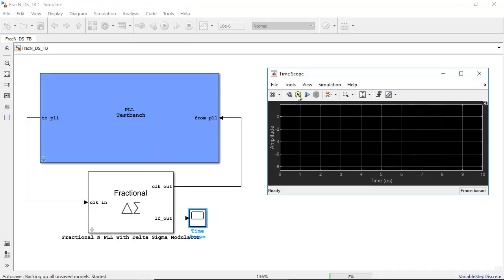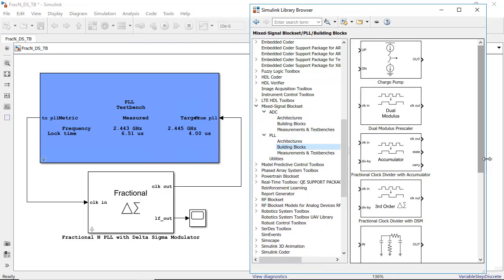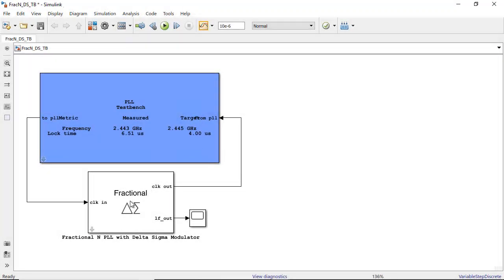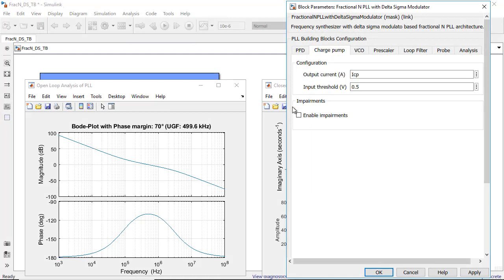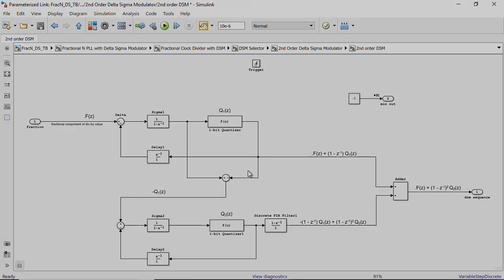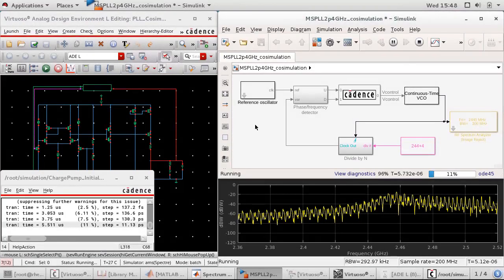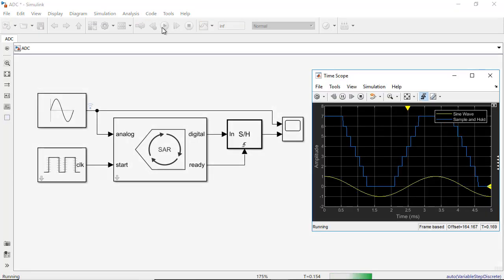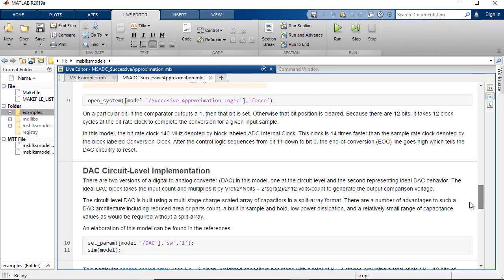Mixed-Signal Blocksetとは？ | 製品概要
Mixed-Signal Blockset には、コンポーネントと劣化要因のモデル、解析ツール、ミックスドシグナル集積回路 (IC) の設計と検証用テストベンチが用意されています。

PLL、データコンバーター、その他のシステムをさまざまなレベルの抽象度でモデル化することができます。これらのモデルは、複雑な DSP アルゴリズムや制御ロジックとともに、ミックスドシグナル コンポーネントのシミュレーションに使用することができます。モデルをカスタマイズして、ノイズ、非線形性、ジッター、量子化の影響などの劣化要因を含めることができます。トランジスタレベルで IC をシミュレーションすることなく、可変ステップの Simulink ソルバーを使用した高速システムレベル シミュレーションによって、実装のデバッグや設計上の欠陥を特定することができます。

Mixed-Signal Analyzer アプリを使用すると、ミックスドシグナル データの解析、傾向の特定、可視化を行うことができます。Cadence® Virtuoso ADE MATLAB Integration オプションを使用すると、回路レベルのシミュレーション結果のデータベースを MATLAB にインポートすることができます。また、SPICE ネットリストをインポートし、IC 設計から抽出した寄生素子を使用して、線形時不変回路を作成または修正することもできます。このブロックセットには、シミュレーション結果を後処理して、仕様の検証、特性の当てはめ、測定結果の報告を行うための解析機能が用意されています。